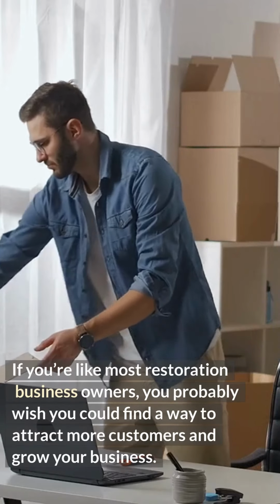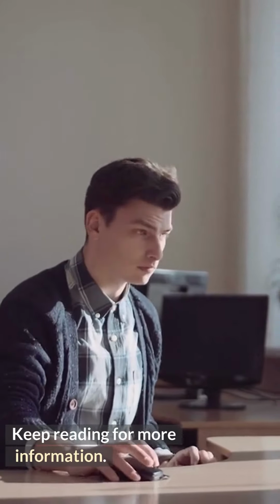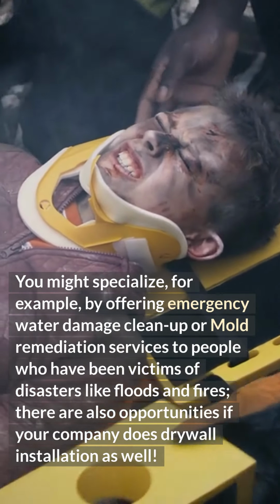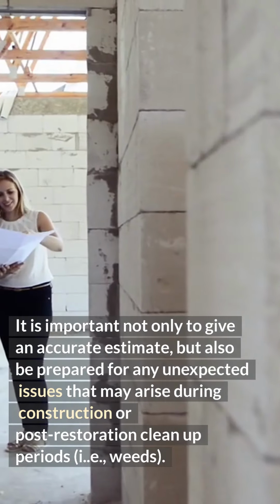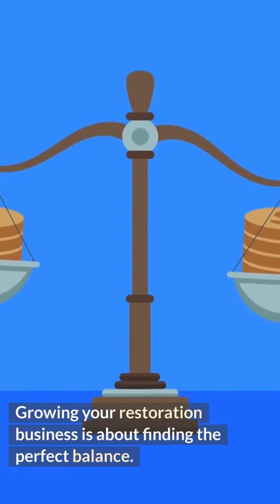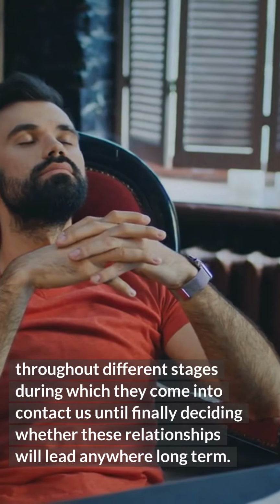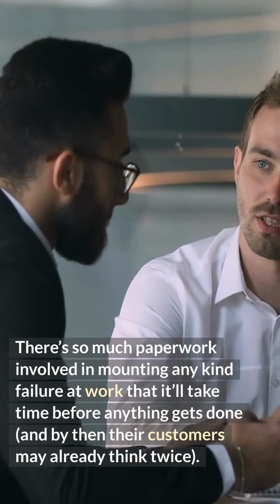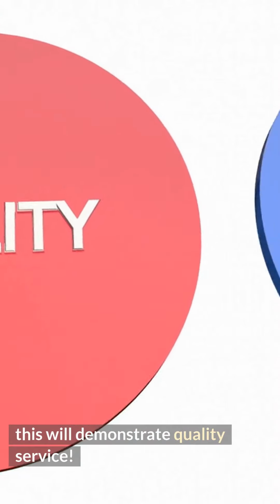Howto Grow Restoration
If you’re like most restoration business owners, you probably wish you could find a way to attract more customers and grow your business. Fortunately, there are several things you can do to achieve this goal. In this blog post, we’ll discuss some of the best ways to grow your restoration business. Keep reading for more information.

1. What services do you offer to clients
The best way to start your restoration business is by identifying what services you will offer. Clients want convenience, speed and cost effectiveness so it’s important that they are able provide these things themselves or at least be aware of the company who can do so without too much trouble for them when needed!

2. What are the unique benefits of your restoration business
The great thing about being in the restoration business is how many different ways you can provide benefits. You might specialize, for example, by offering emergency water damage clean-up or Mold remediation services to people who have been victims of disasters like floods and fires; there are also opportunities if your company does drywall installation as well!

3. How do you price your services
The costs of restoration services will vary depending on the size and scope. It is important not only to give an accurate estimate, but also be prepared for any unexpected issues that may arise during construction or post-restoration clean up periods (i..e., weeds). In order find out how much your project should cost you’ll need several factors: Type(s)of material required; length/breadth dimensions in feet [ft], height [in]—this includesstories above ground level like rooftops as well! If there are features suchas chimneys etc., then add those separately too

4. What is the process of working with your company
Growing your restoration business is about finding the perfect balance. The first step in achieving this goal requires being able to identify what you want for yourself, but it also isn’t as simple or straightforward as one might think at first glance: there are many factors involved- from understanding who you are and how people perceive both their interactions with other professionals (and ourselves) on an individual level all throughout different stages during which they come into contact us until finally deciding whether these relationships will lead anywhere long term.

5. How do you handle insurance claims
If you are new to the restoration industry, one of your first tasks is filing an insurance claim with a company. This process can be difficult and overwhelming for many people- especially if they’re not sure what steps need taken or where all of this information should go! There’s so much paperwork involved in mounting any kind failure at work that it’ll take time before anything gets done (and by then their customers may already think twice). To make things easier on yourself as well as more profitable once everything pans out.

6. Case studies or examples of successful projects
The key to growth for restoration businesses lies in case studies and examples.  It is crucial that you show clients what they can expect when working with your company, so create a few successful projects or photographs of completed jobs- this will demonstrate quality service!

If you’re looking to grow your restoration business, we can help. We offer a free consultation so that we can learn more about your unique needs and how we can best serve you. Our team has the experience and expertise necessary to help you reach your goals and grow your business.